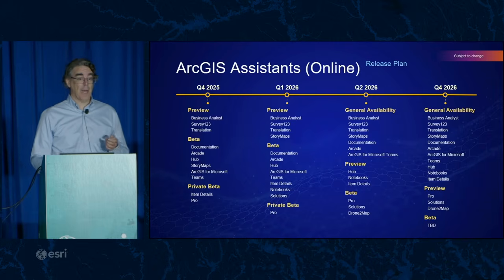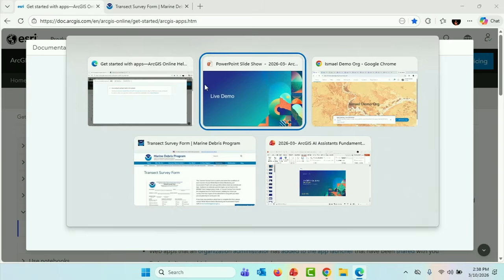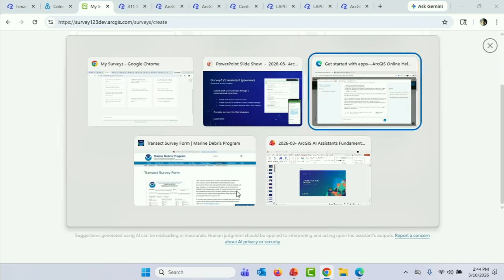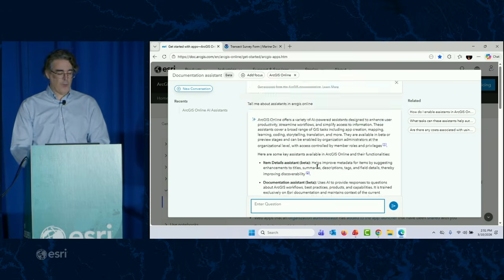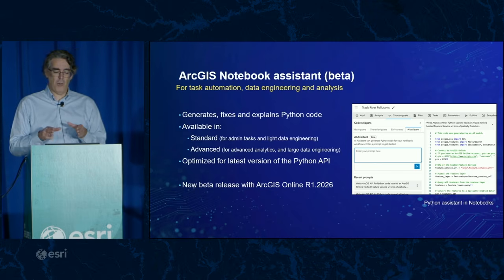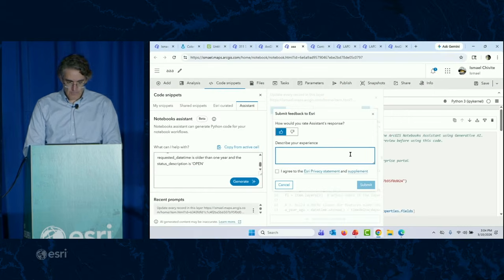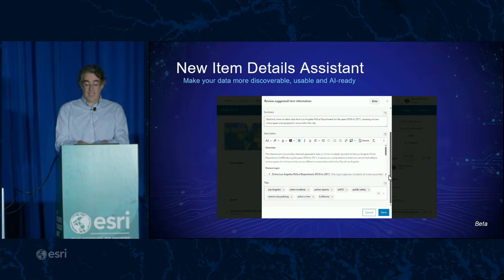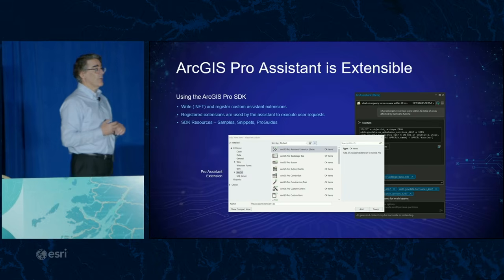ArcGIS AI Assistants: Fundamentals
ArcGIS AI assistants leverage the power of generative AI to streamline everyday workflows in ArcGIS. Join this technical session to learn about the various assistants available and their road map.
Presenters: Ismael Chivite and Jett Legacion

🕑 Chapters
00:00 Intro
00:54 Overview
02:05 Release plan for AI assistants
03:56 AI assistants included with user types
05:52 AI assistants role privilege
07:33 Demo of AI assistants
10:24 ArcGIS assistants in preview
   11:13 Business Analyst assistant preview
   13:29 Survey123 assistant preview
   19:27 StoryMaps assistant preview
20:35 ArcGIS assistants in beta
   33:56 New Item Details assistant
37:18 Question: Is there an API so I can run this through every layer?
39:14 Question about Notebooks: If I've created a script and I want to build on top of it, can I ask the LLM to build on top of it?
40:38 Question: What type of items does this type of system support?
41:38 Question: What large language models (LLM) are powering these assistants?
42:21 ArcGIS assistants in private beta
   43:31 Trigger common actions in ArcGIS Pro
   45:19 Question: Will the assistant in ArcGIS Pro suggest geoprocessing tools?
   46:13 ArcGIS Pro assistant is extensible
   47:33 Question: Do you have an assistant for unstructured data?  (PDFs, images, etc.)
48:53 Summary
Questions
   50:47 How do these assistants work in my completely disconnected environment?
   51:16 Will you be able to bring your own model to both ArcGIS Online and Enterprise and if so will it be a list of curated models from Esri or a call to a custom model?
   52:05 Cost of assistants?
   53:19 When will you support ArcGIS Pro Assistant in ArcGIS Enterprise?